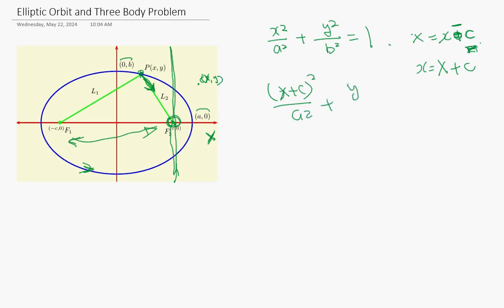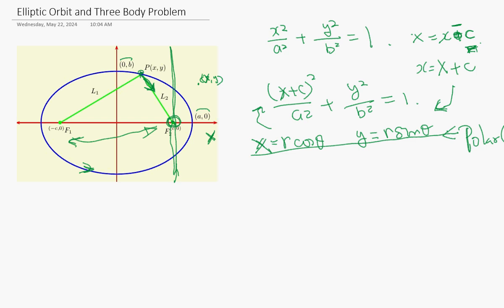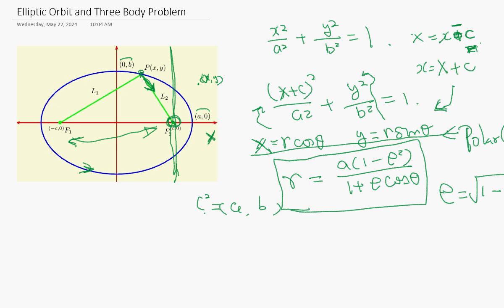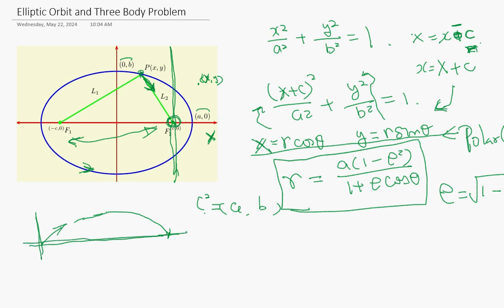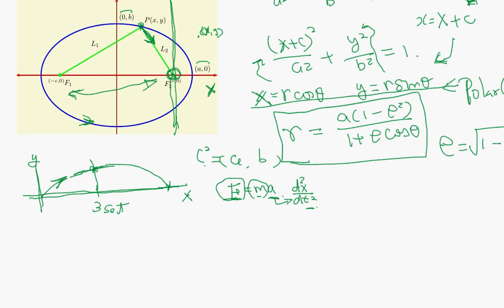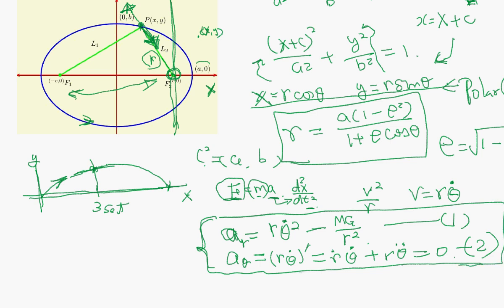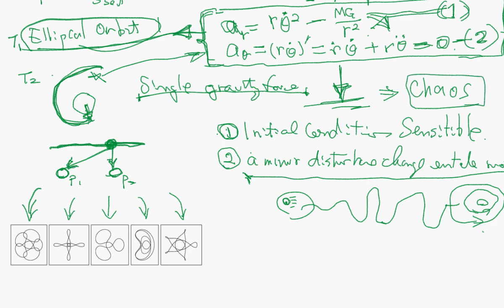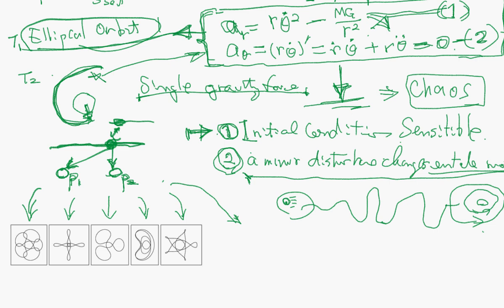Dr. Lee's Math Series, Space Science - (12) Elliptical orbit and Three Body Problem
Understand what the three-body problem is by analysing why satellites can fly along elli8ptical orbit.